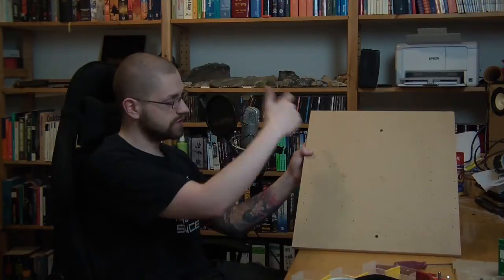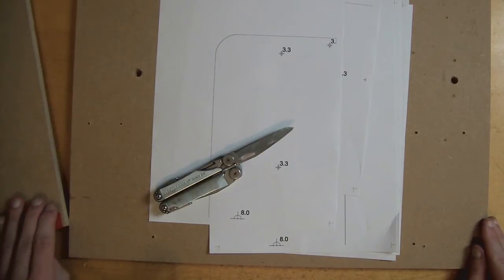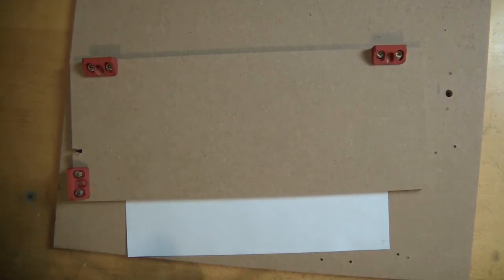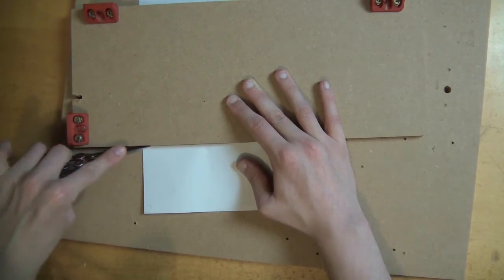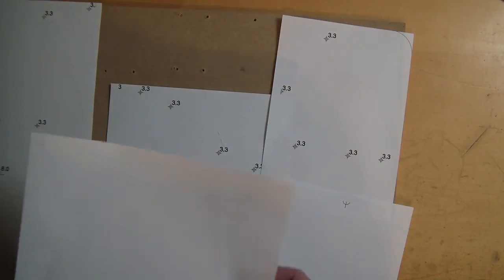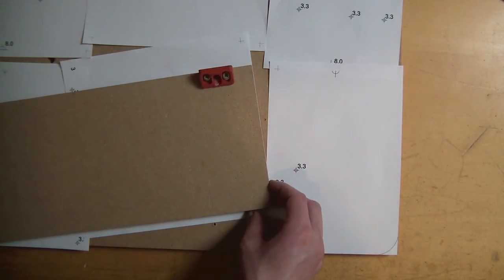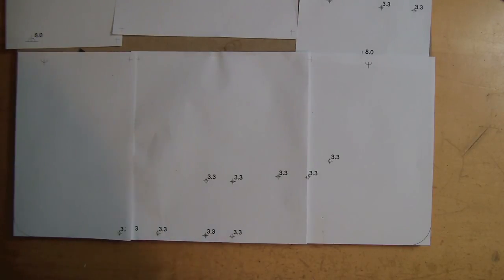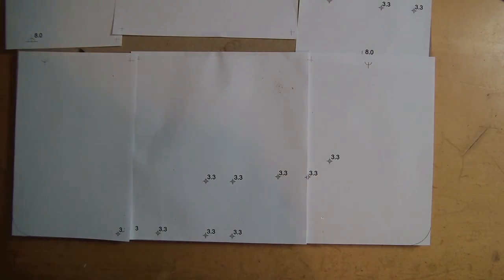Mendel90 Tutorial 02 - Using the drillguides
Sorry for the noise, but I am missing about 1.5 kW of light that I cannot affort.